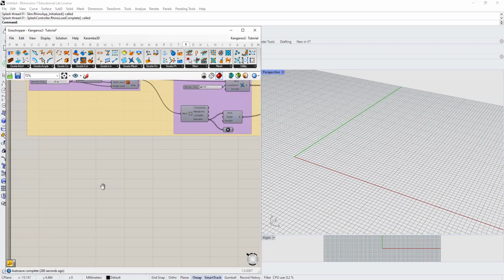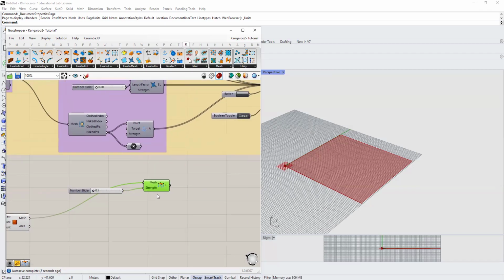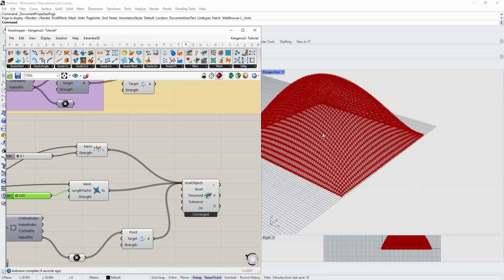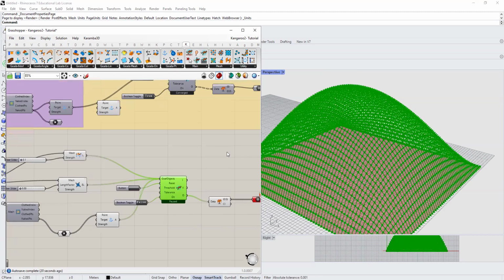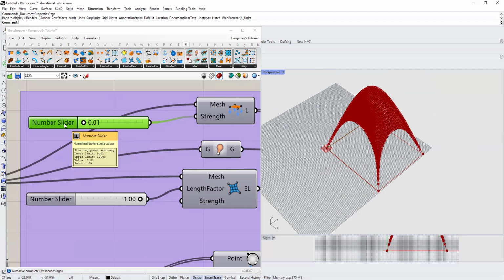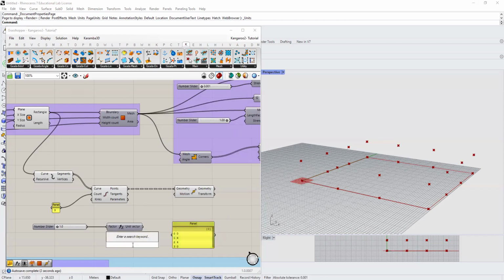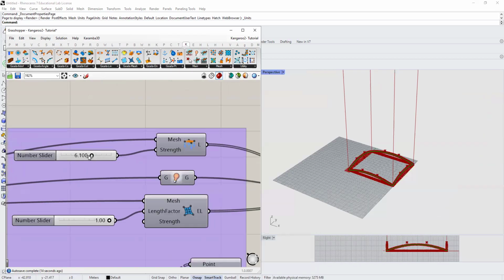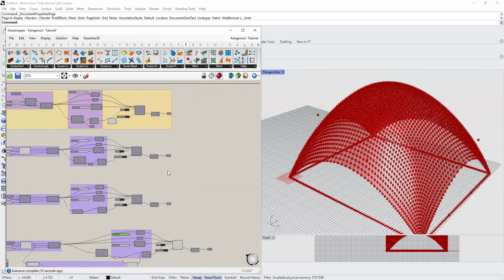Flipped hanging models Kangaroo